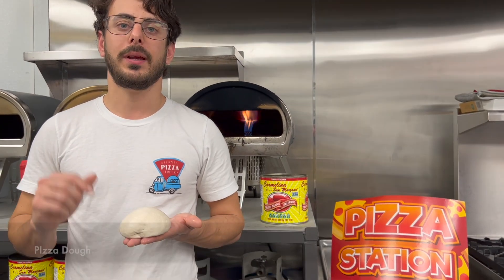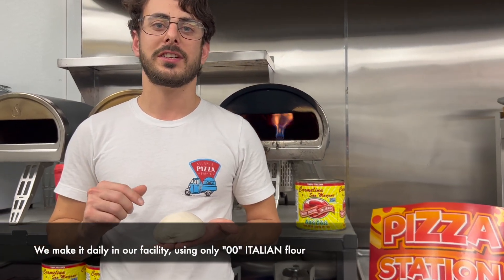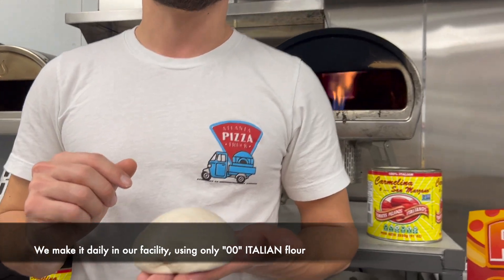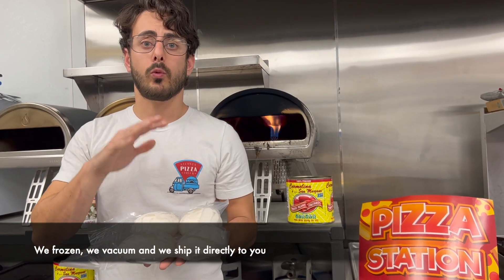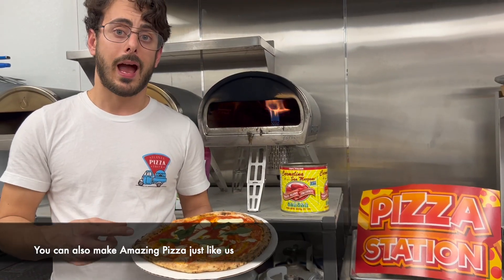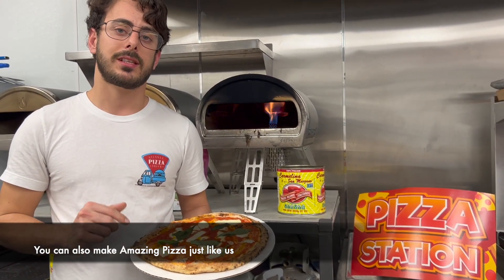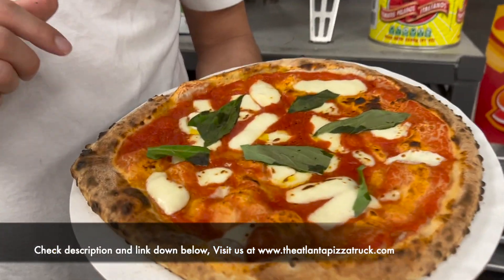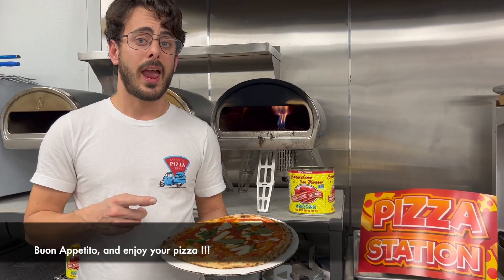The World Greatest Neapolitan Pizza Dough at home- by ATLANTA PIZZA TRUCK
Ciao e Grazie for watching my video, ask any questions in the comment section down below.